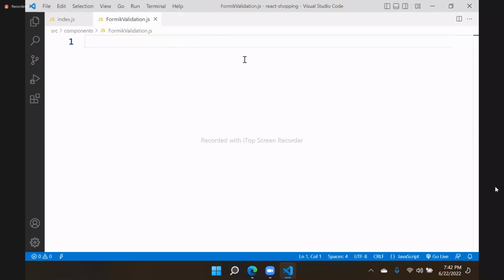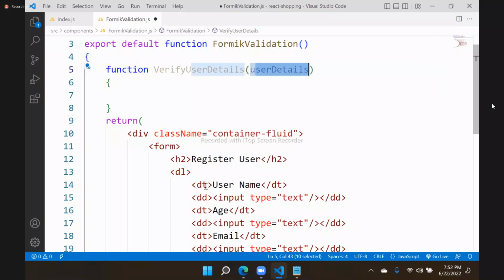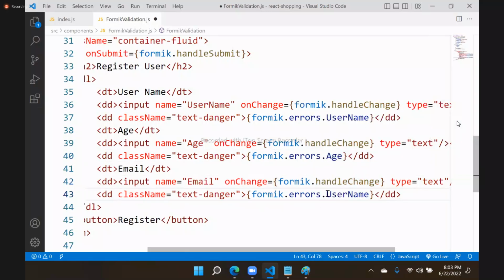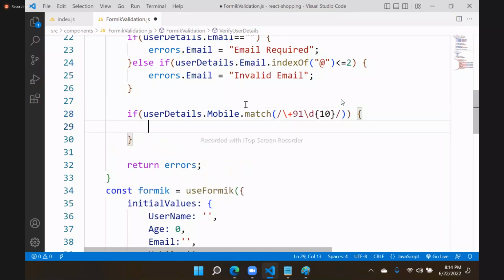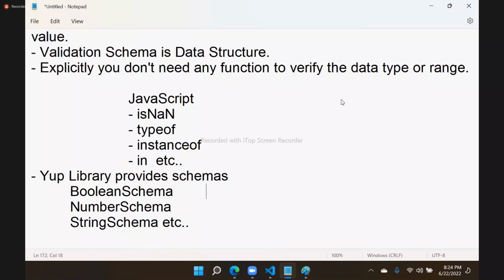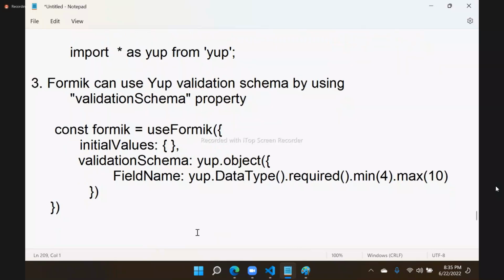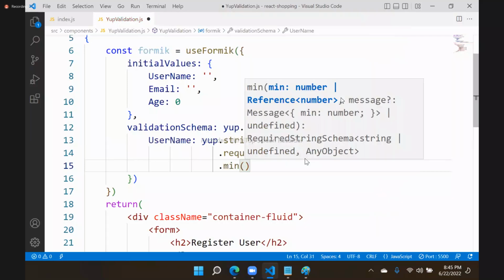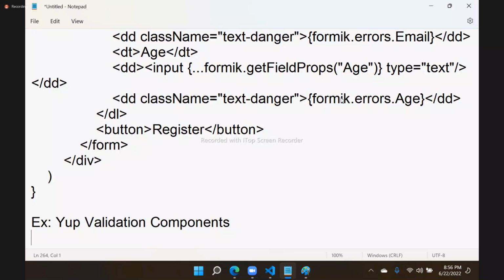React JS Tutorial Session 18